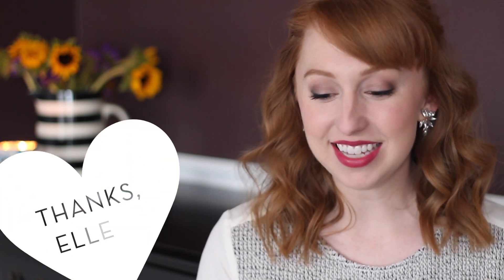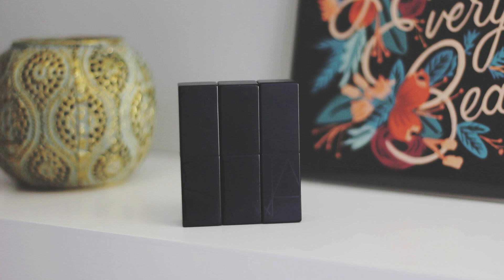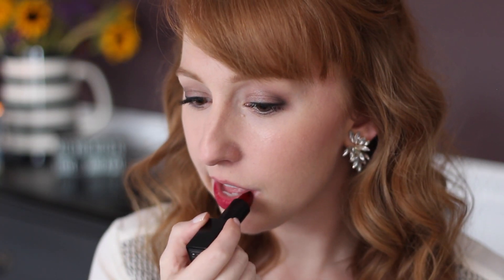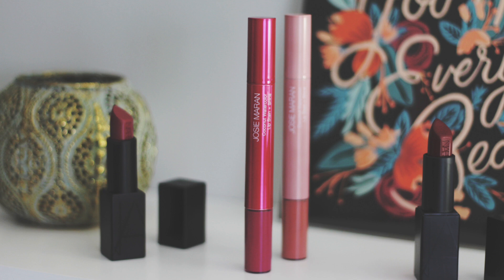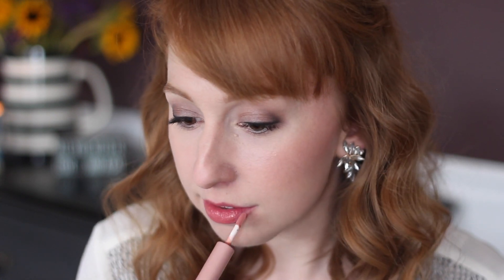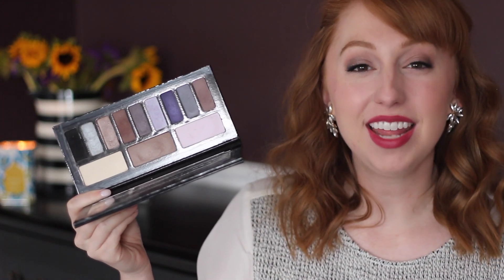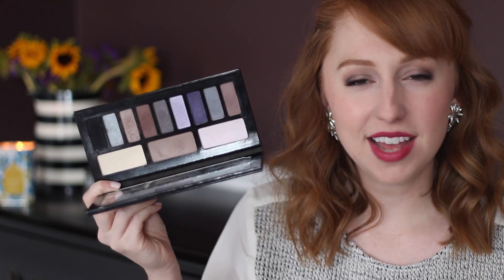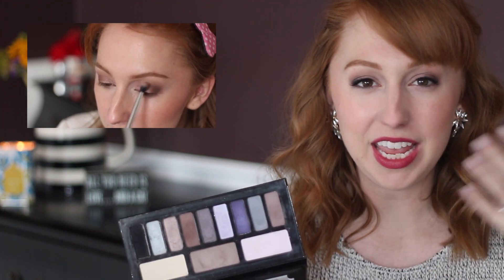Product Snapshots | MINI REVIEWS! NARS, Josie Maran, Kat Von D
Trying a new type of video today - Product Snapshots! - three mini product reviews in one video. Let me know if you like it, and if there is a product you want to see reviewed in the future (this one is makeup-focused, but I can also review skincare as well).

Nails: Nails Inc. Nailkale Illuminator
Shirt: LOFT
Earrings: LOFT

• NARS Audacious Lipstick
Charlotte
Vivien
Fanny

• Josie Maran Coconut Watercolor Lip Stain & Shine
Honeymoon Honey
Berry Bliss

• Kat Von D Innerstellar Eyeshadow Palette

Quick tips for busy women and moms who want to learn more about cooking, beauty, style, DIY, fitness and parenting